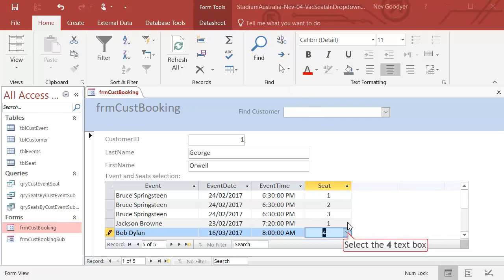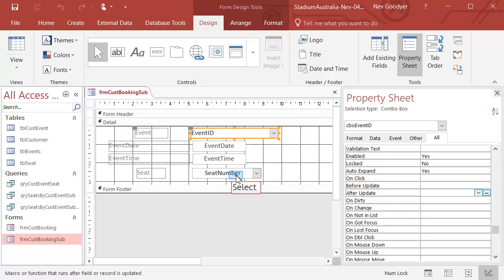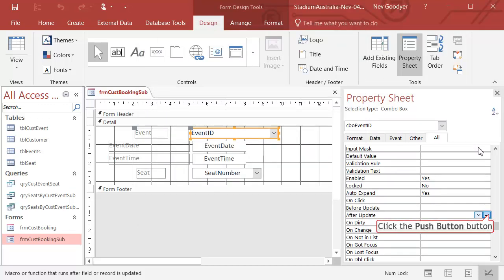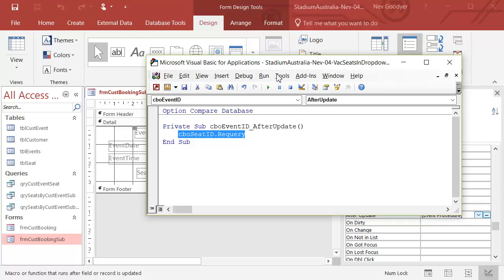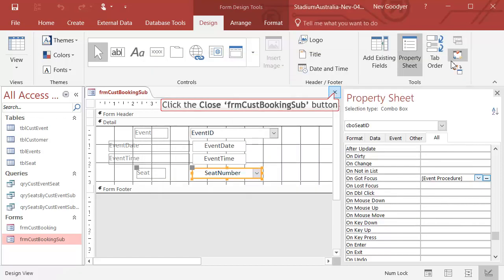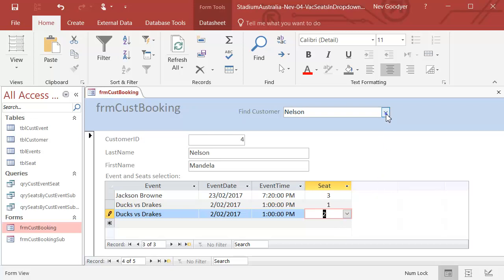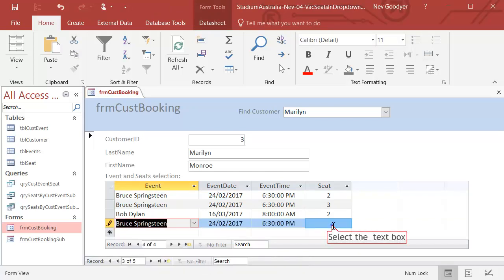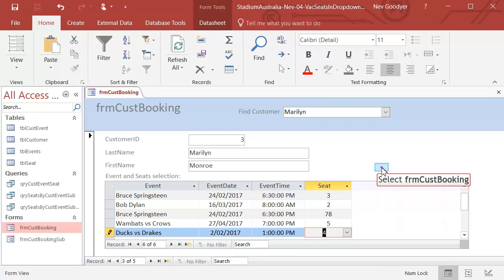Creating a Booking database for Stadium Seats - Video 5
The "seat" drop-down now just shows the vacant seats and this video adds "requery" to ensure that the data is up to date. Trying to do this with a macro is tricky, but this is just an easy 1 line of code. This series of videos builds up a database where multiple seats can be booked by the same person.
For teachers, if this file is on an intranet server, students can race to book seats and view the entries going into the join table on the projector. The join table can be wiped for successive races, giving a great practical example of "transaction processes".